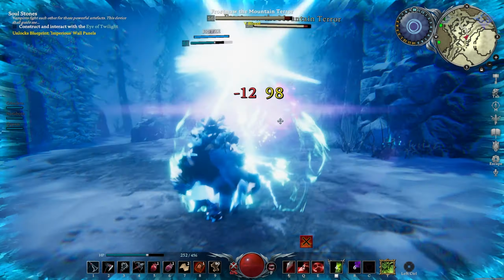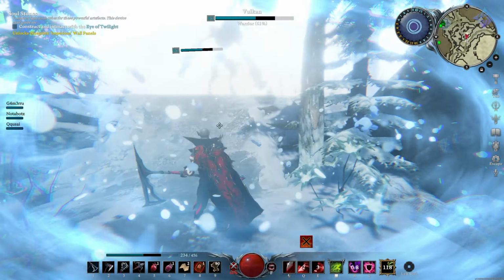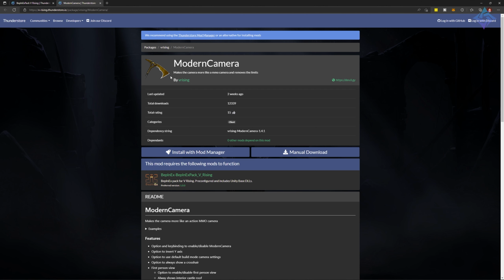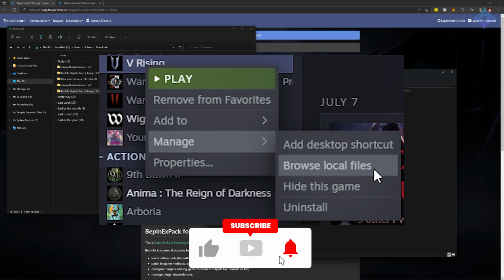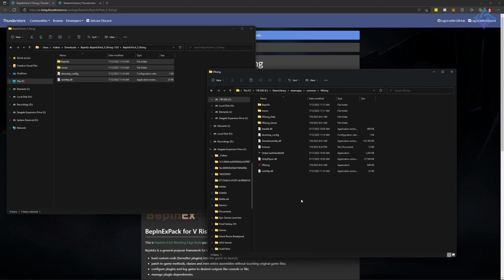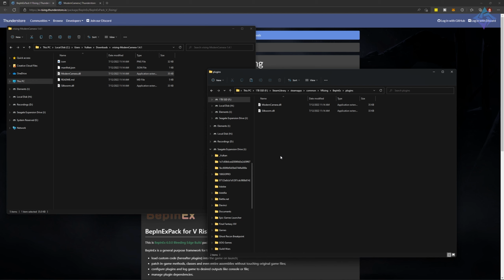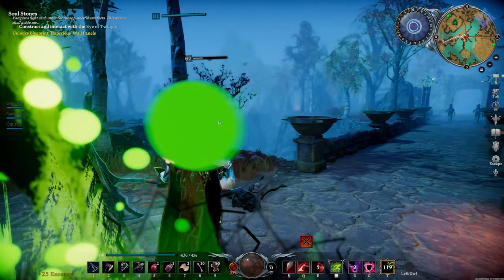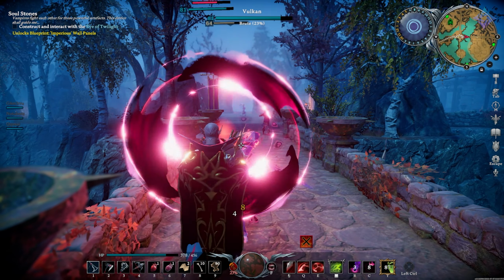New V Rising Mod Completely Changed My View of the Game!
V Rising was a smashing success in most categories, but for some, they can't stand the isometric point of view and skipped out. But with this new mod, you can experience V Rising in first person, third person, and over the shoulder. It completely changes the mood of the game and has been a really cool way to experience the game again.

Skyrim meets V Rising 00:00
Intro 00:54
How to Install 01:15
Wrap Up 3:55

Outro: Give a little push by Slip.Stream